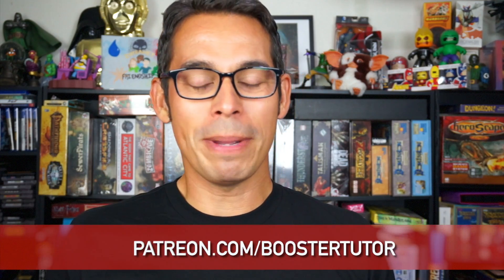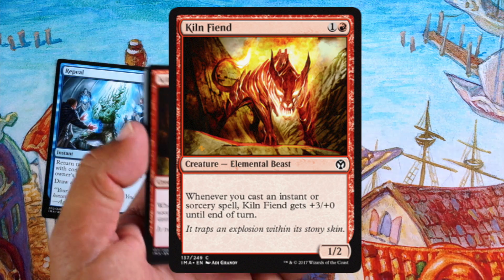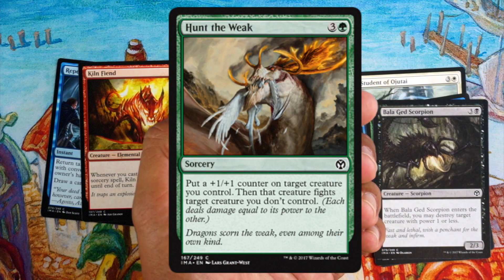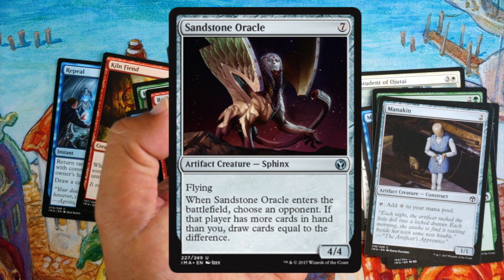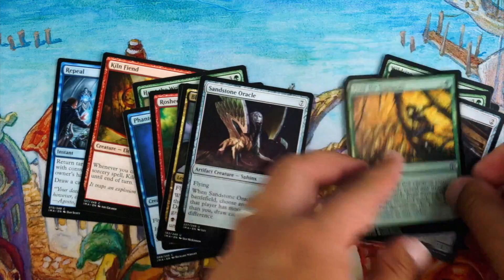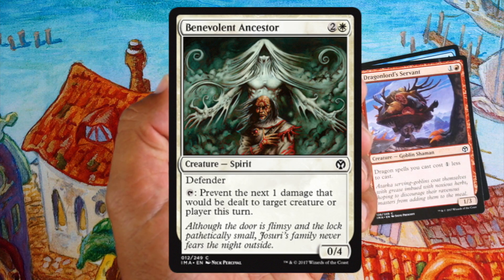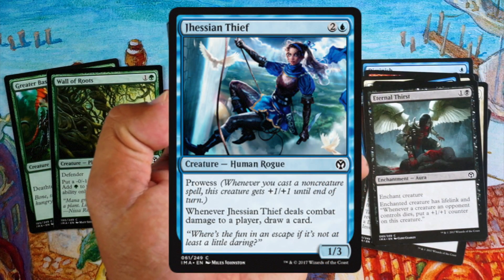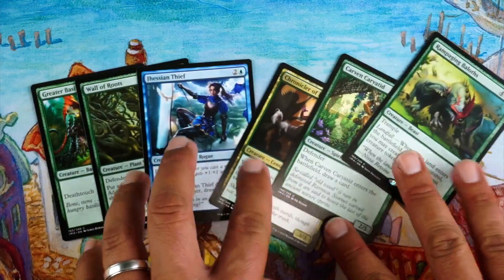Magic The Gathering - Iconic Masters - Crack-A-Pack #2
Alright! It's the New and Improved Crack-A-Pack! Hopefully this works out better but if it doesn't, oh well, let's open some Iconic Masters!